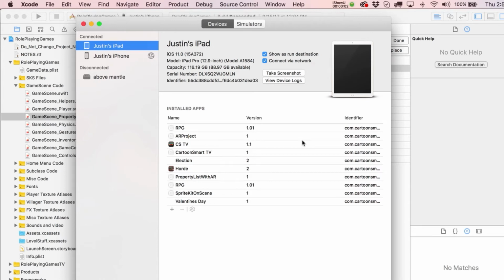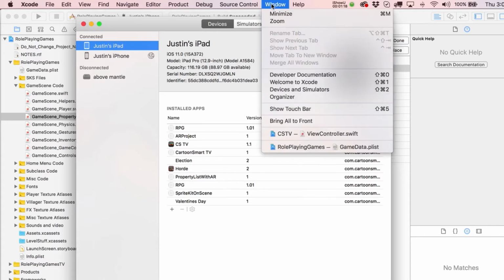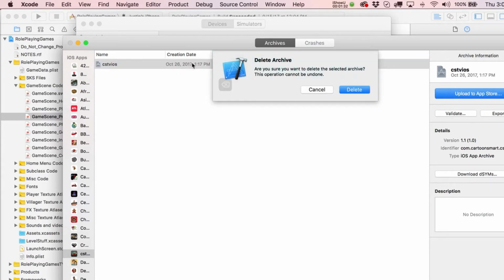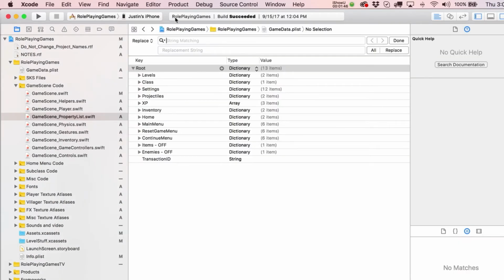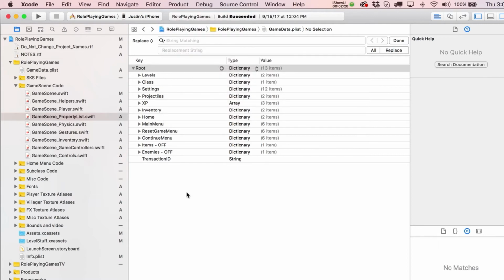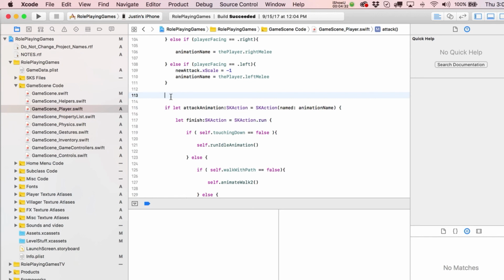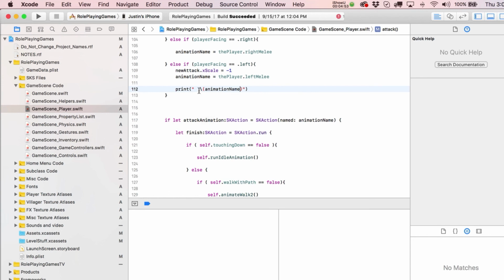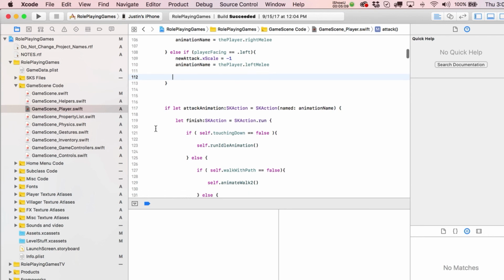WorkFlow Tips #3 with Xcode Hodge Podge of Info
Like this? Watch it anytime via the new CartoonSmart TV app for iOS and tvOS

In this video tutorial we'll look at the Fix All in Scope option to approve fixing all fixable errors in the current scope, Xcode's new Connect via Network option (to Run your app on your device without the cord), holding down Option and the Clean Build Folder feature, and more